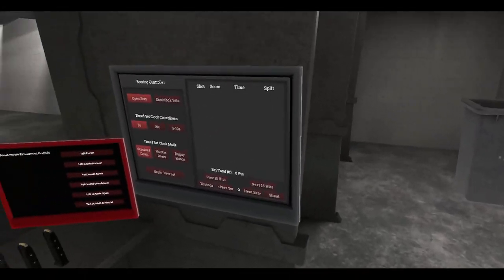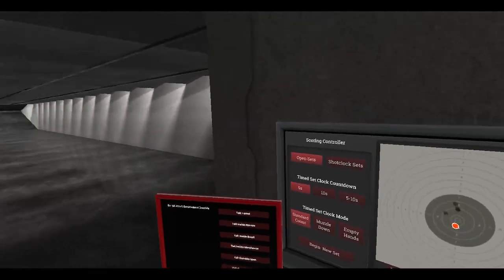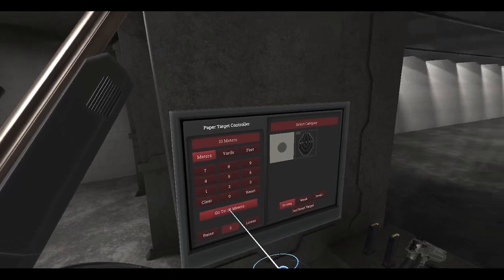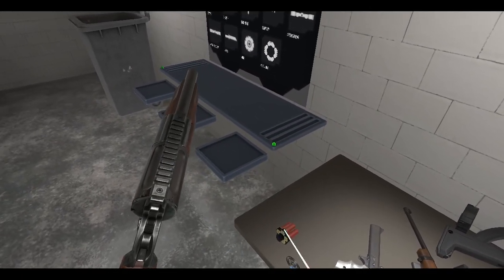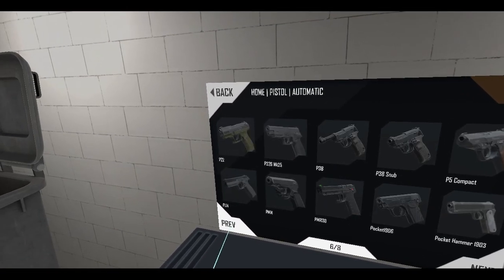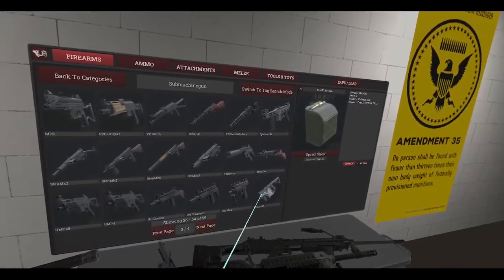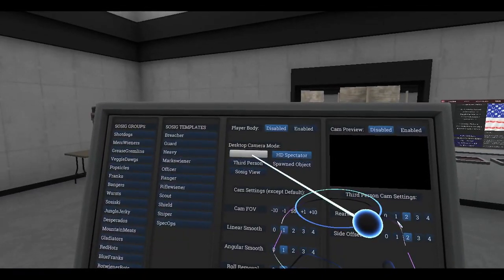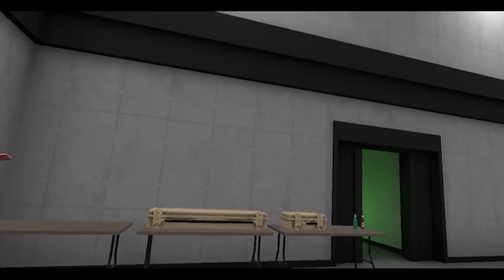Hot Dogs, Horseshoes & Hand Grenades (HTC Vive): 105-e2 Additions & Fixes!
Aside from some new additions, this experimental build fixes some stuff from last week's release.

00:00:00 - Video Intro
00:00:49 - R1022 Classic
00:07:38 - R1022 Sport
00:16:45 - Model 6 Derringer
00:20:33 - Model 6 XL Derringer
00:22:50 - 12 Gauge Speedloader
00:23:57 - Picatinny Anti-air Iron Sights
00:28:27 - ...checks notes...
00:29:26 - ASP fix
00:30:07 - Tec-9 rebuild
00:33:12 - Is Vector45 fixed?
00:36:28 - DP-28 Drum Mag
00:38:01 - Ladies Home Companion rechambered
00:39:29 - Scene Change
00:40:14 - Bangers overhaul
00:45:51 - CashMoney!
00:50:49 - Video Outro